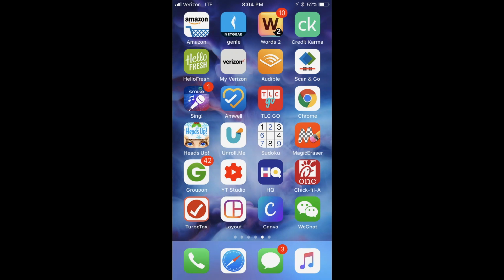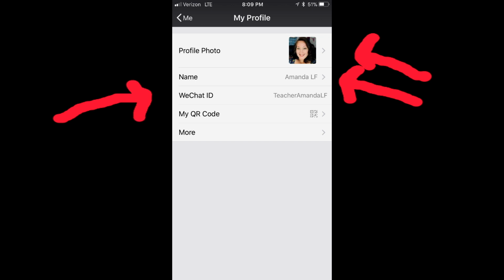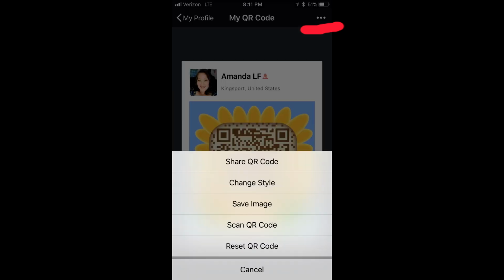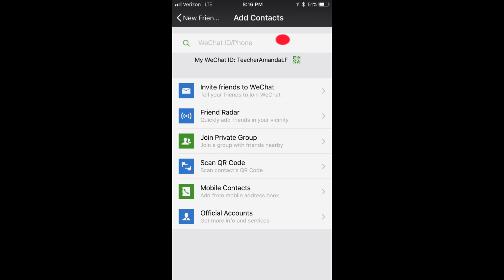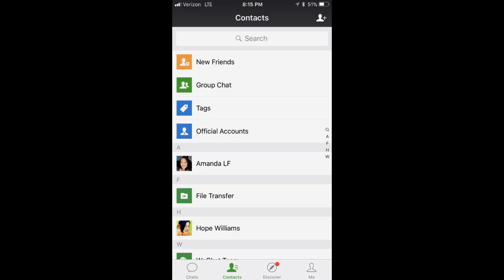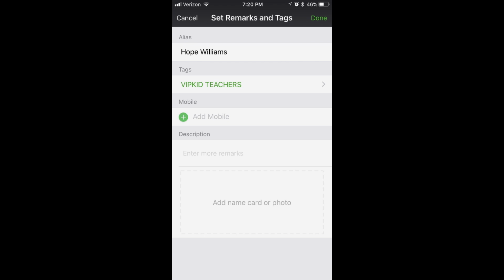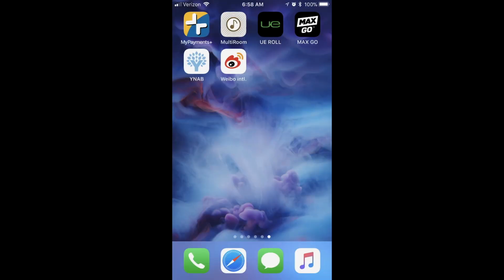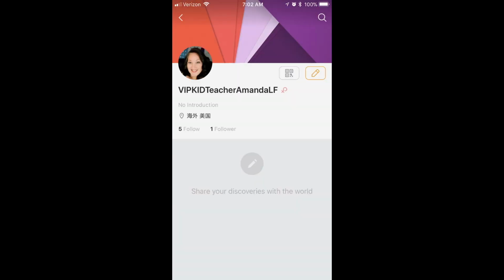How to Use WeChat/Weibo-VIPKID-Tutorial Tuesday